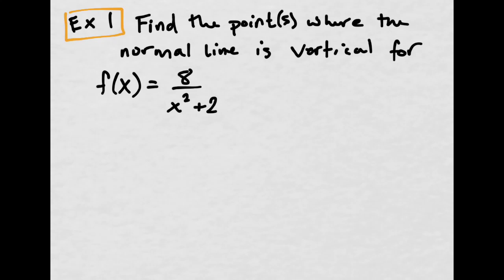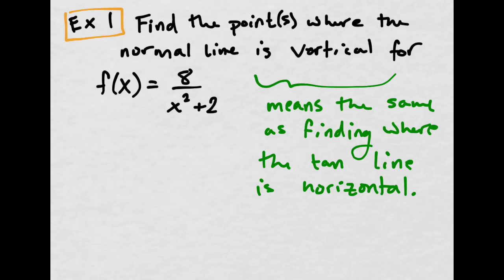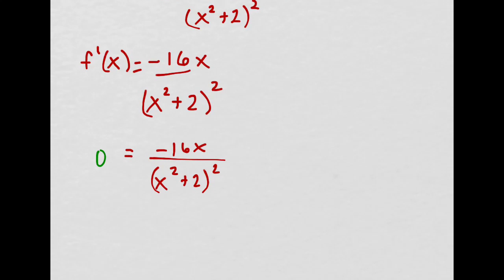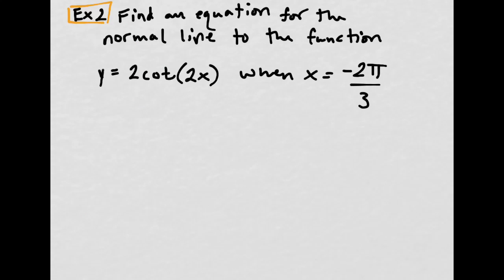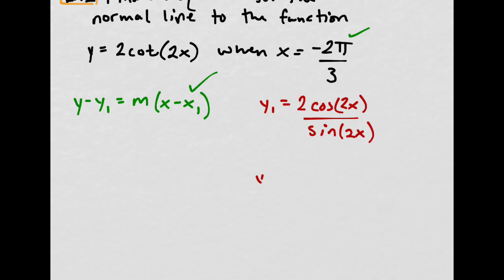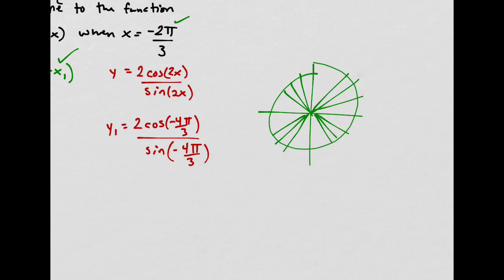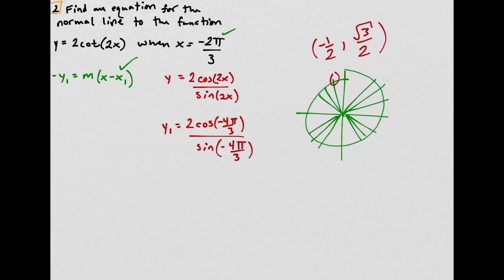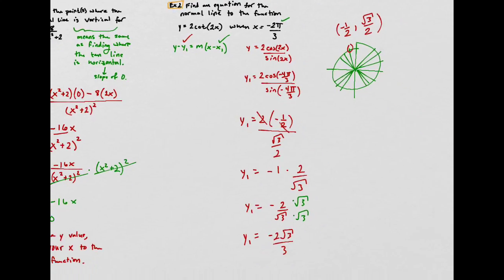Tangent and Normal Lines Part 2